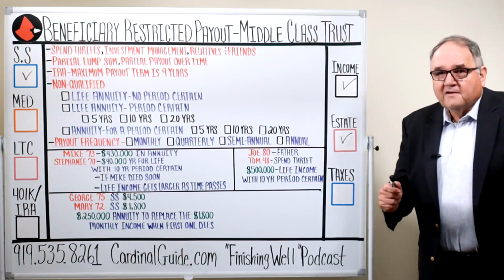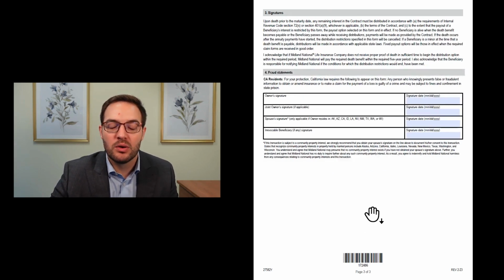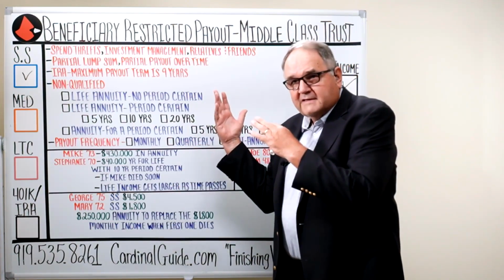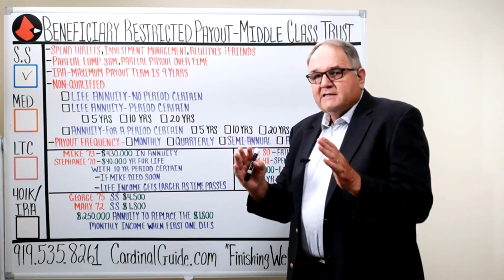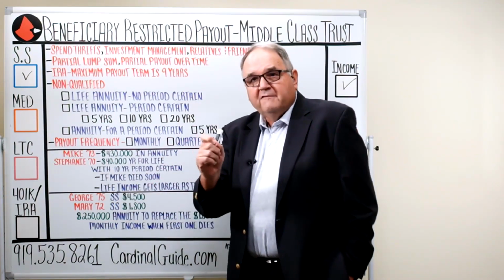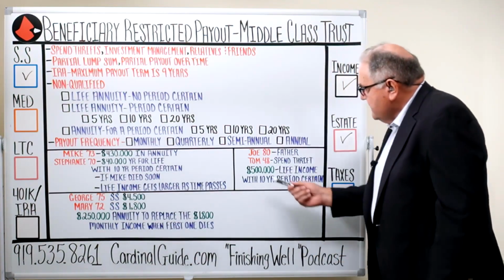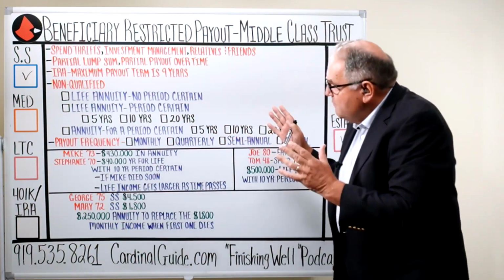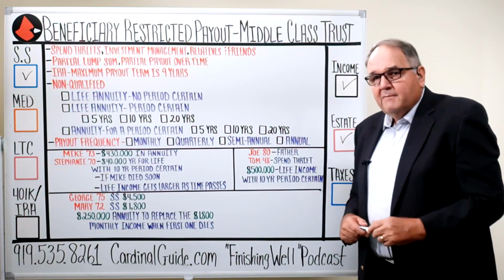Beneficiary Restricted Payout - Middle Class Trust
In this video we investigate a powerful strategy: the beneficiary-restricted payout, often referred to as the middle-class trust. This method allows you to maintain control over your assets beyond your lifetime, ensuring they're managed responsibly and efficiently. Watch our video to see us introduce a customizable beneficiary form that allows you to specify how funds are distributed posthumously.